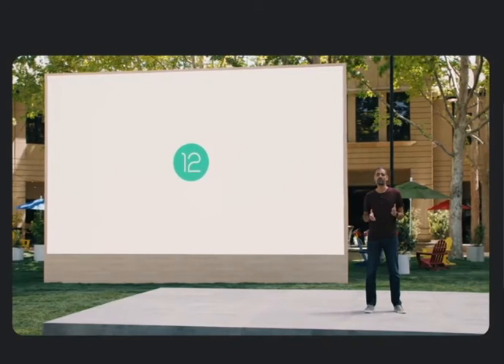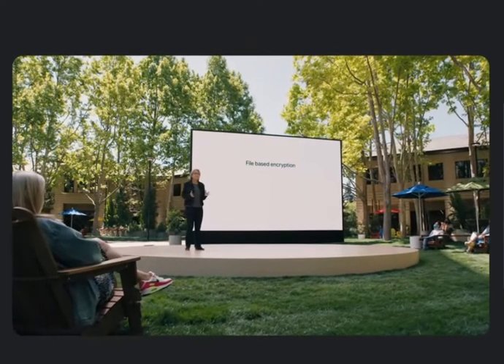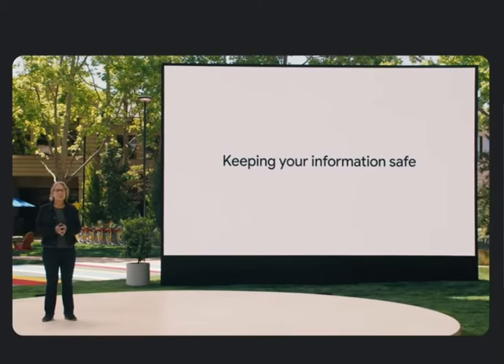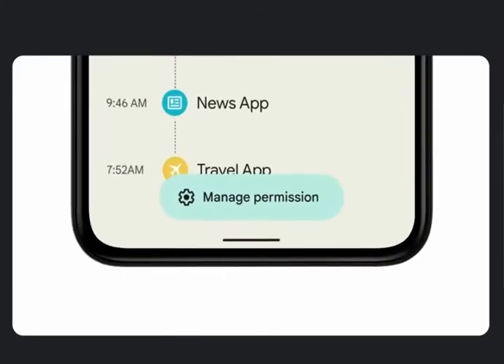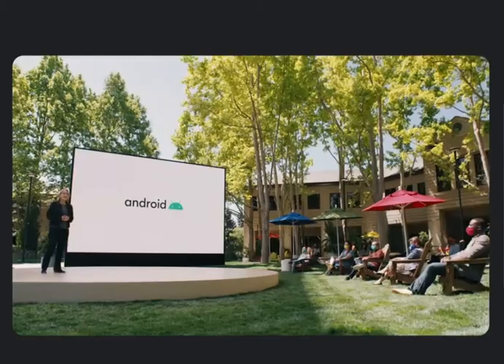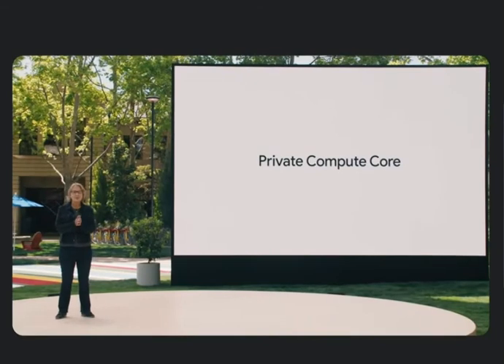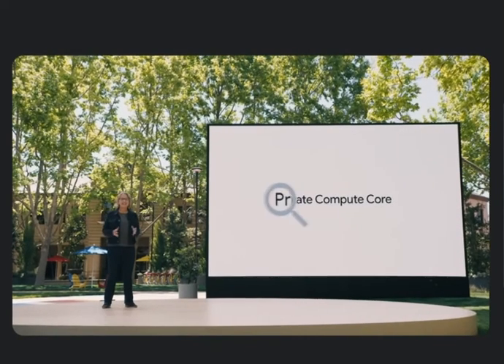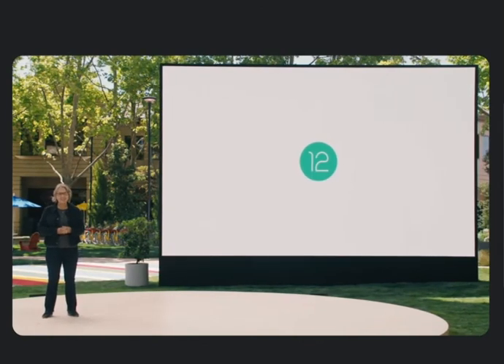Google I/O Privacy Part 2, Private Compute Core, 5/18/2021